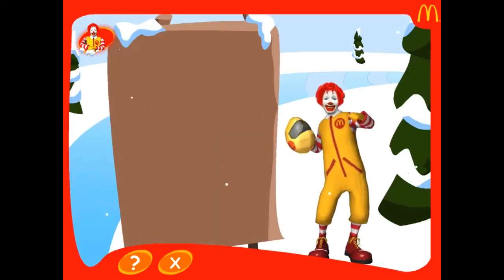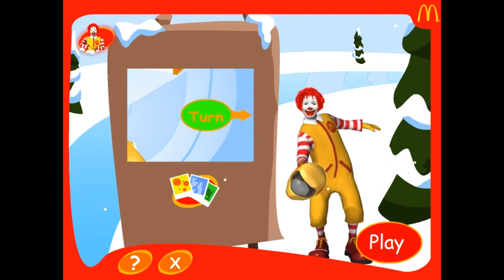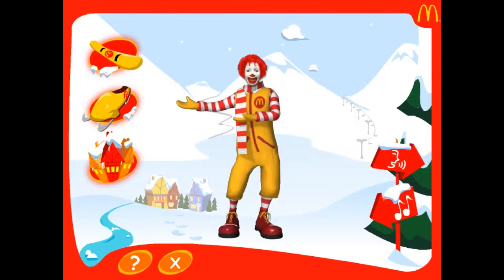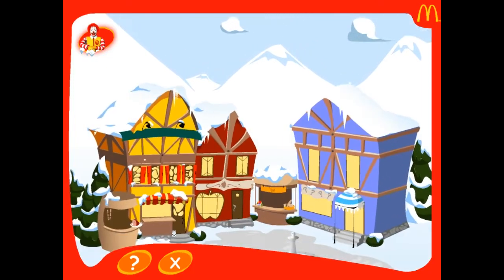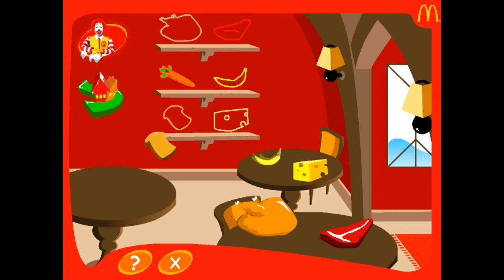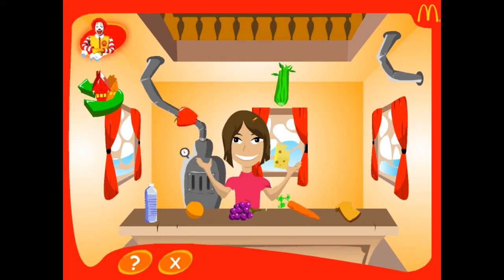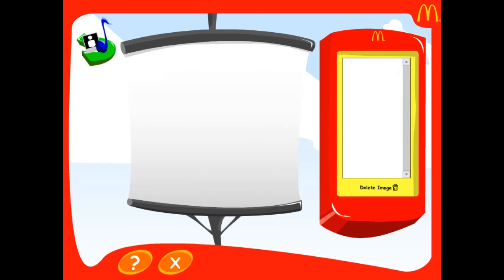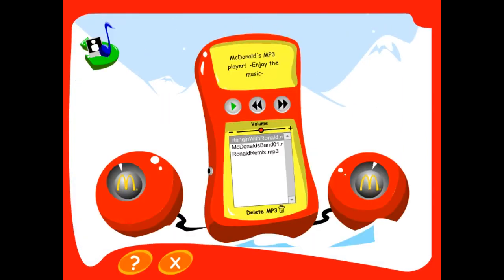Go Ronald Voice Interactive CD (Windows XP) (2006)